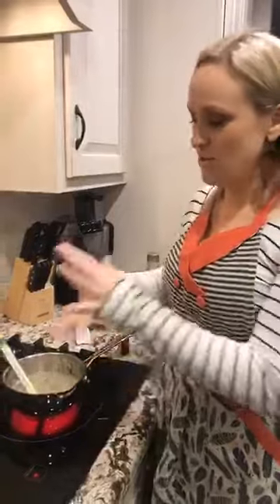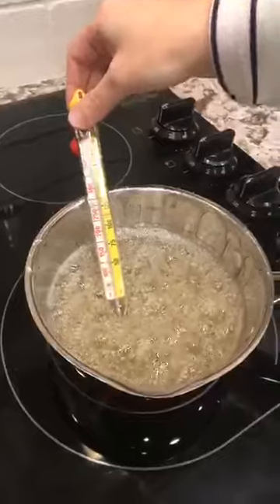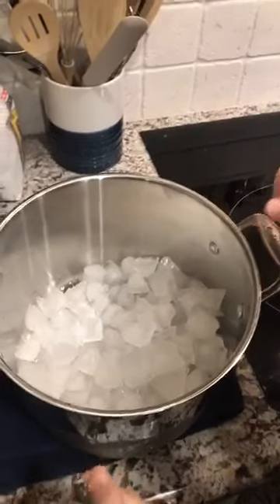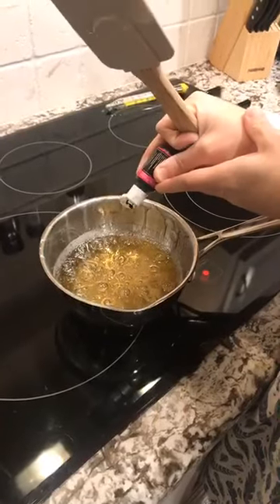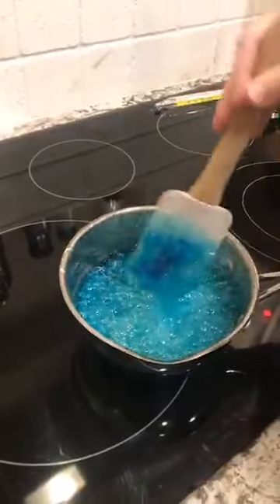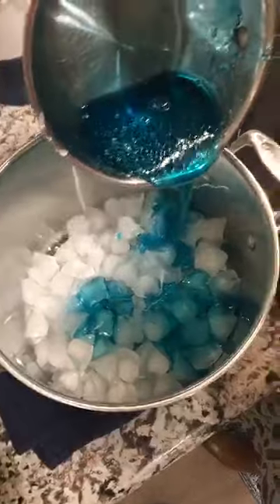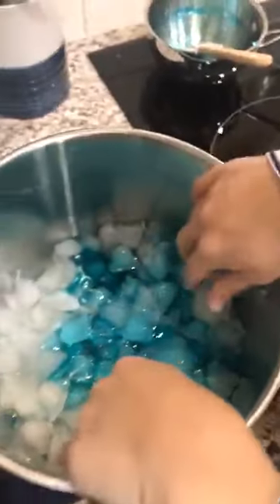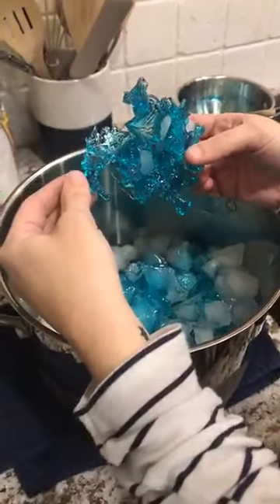Sweets Treats Poured Sugar Coral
Hot Mess or Sweet Treat?! Poured sugar over Ice to make sugar coral.